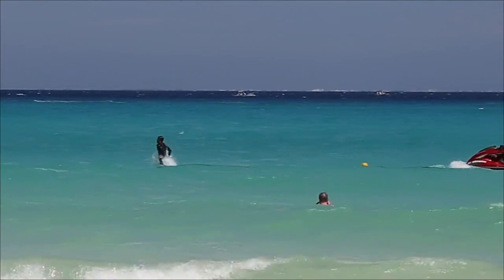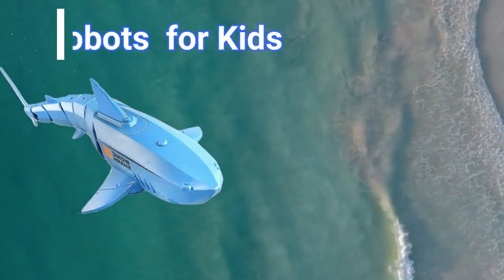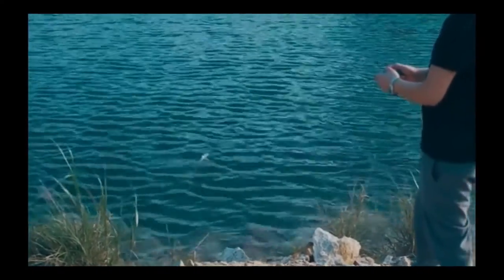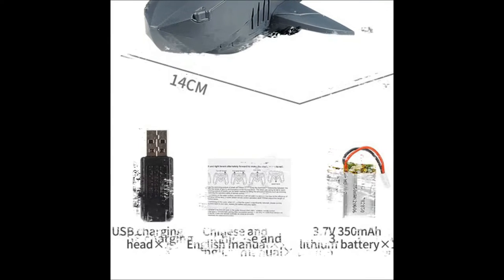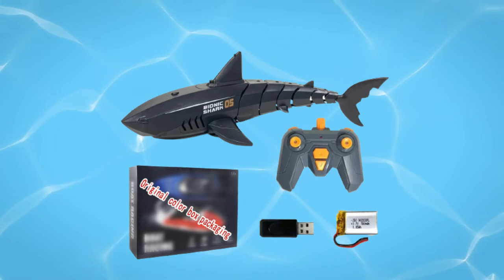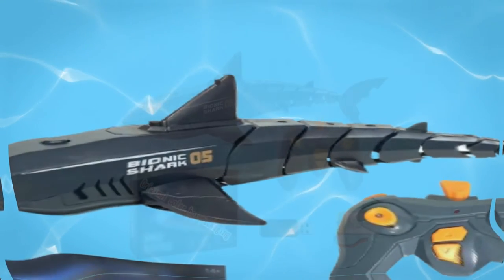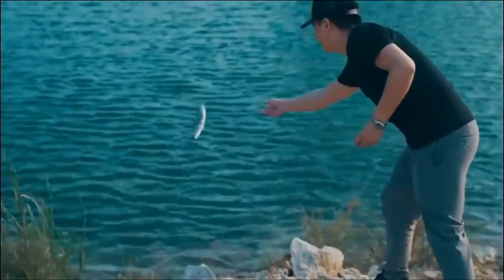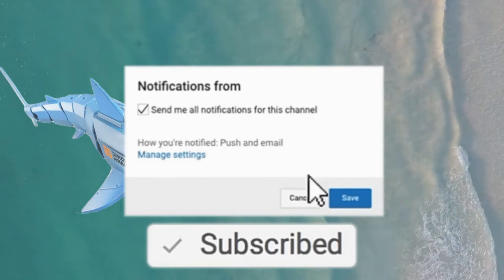Shark Toy Remote Control Animals Robots Bath Tub Pool Electric Toys for Kids Boys Children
Best Product On Aliexpress 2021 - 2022